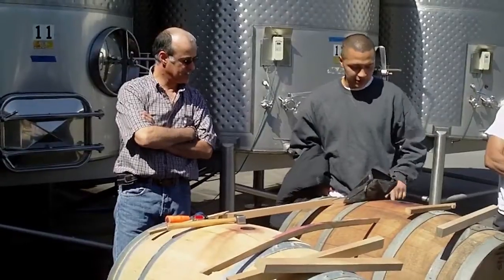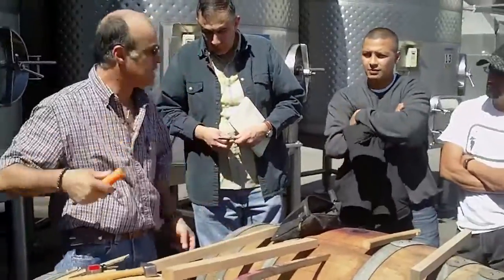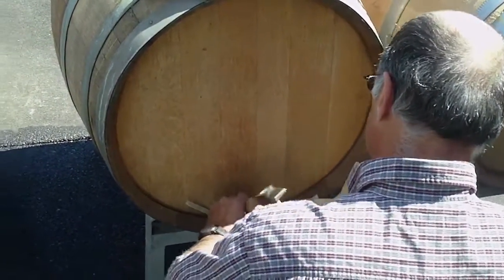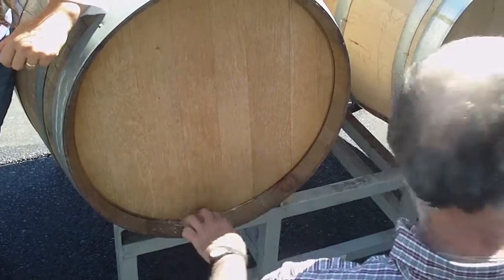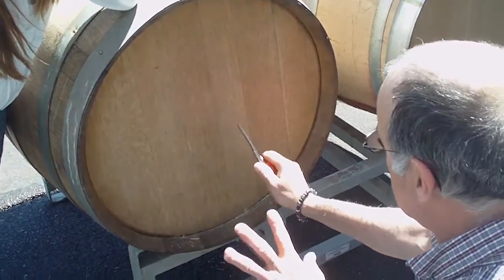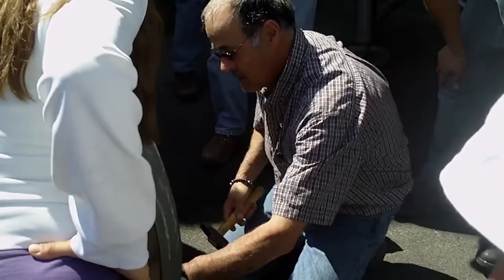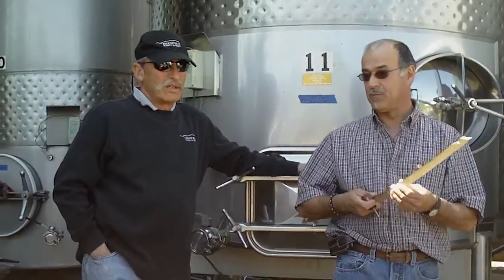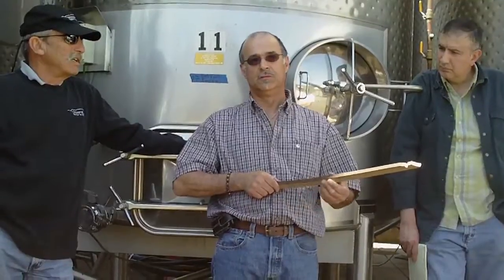Cellar Rat TV - Episode 15 (Part 3) - Barrel Repair (Part 1 of 2)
Cellar Rat TV - A Wine Soaked Variety Show. This week on Cellar Rat TV master barrel cooper Francis Durand visited us on Deerfield's crushpad to demonstrate for us his experience in repairing a leaking wine barrel.